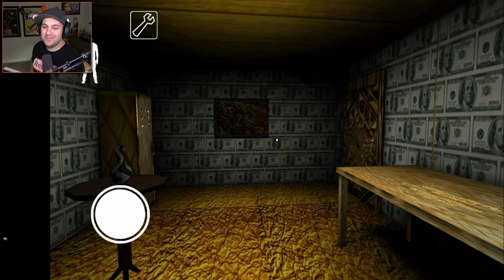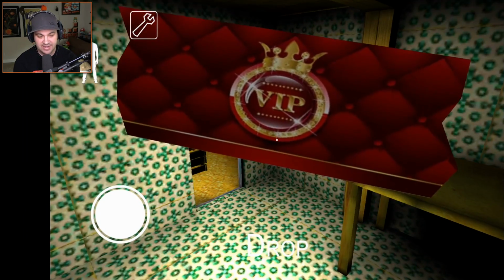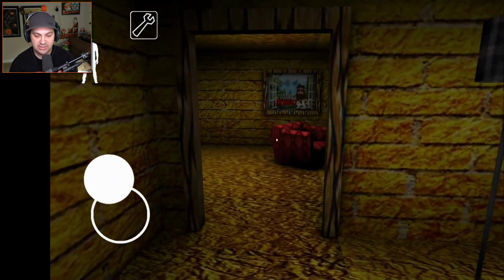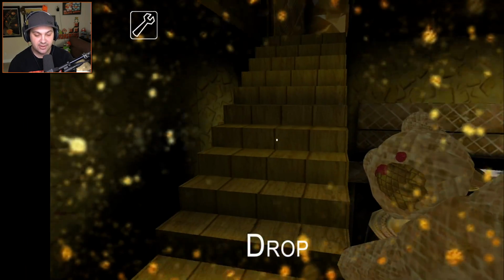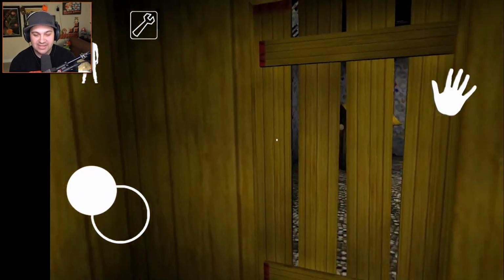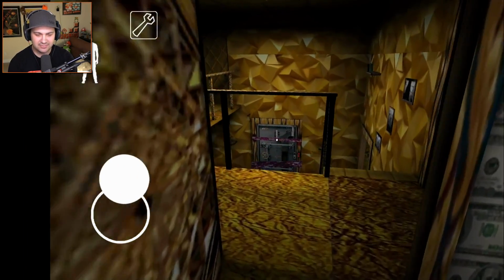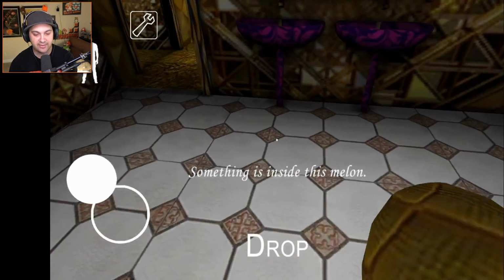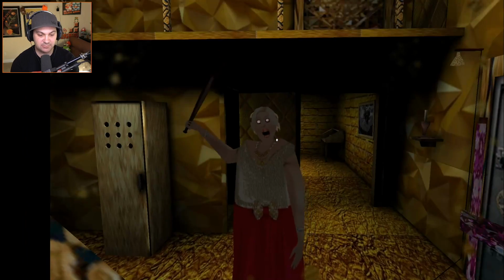I'M RICH GRANNY'S BUTLER?! (Worst job ever...)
I'M RICH GRANNY'S BUTLER?! (Worst job ever...) | Kindly Keyin

Granny Gameplay details:

Granny keeps you locked in her house.
Now you have to try to get out of her house, but be careful and quiet. She hears everything.
If you drop something on the floor, she hears it and comes running.
You can hide in wardrobes or under beds.
You have 5 days.

Good luck!